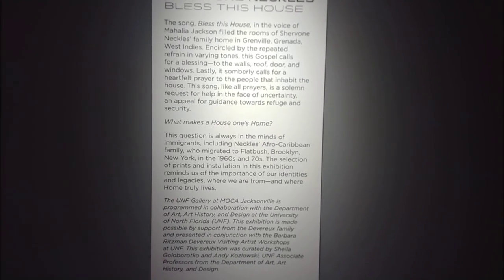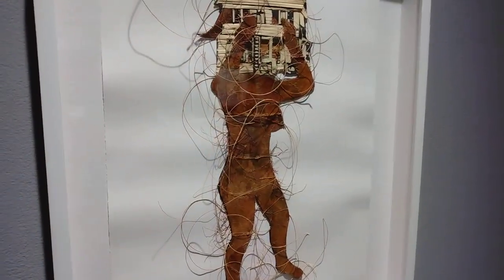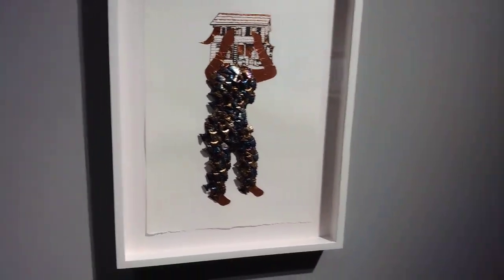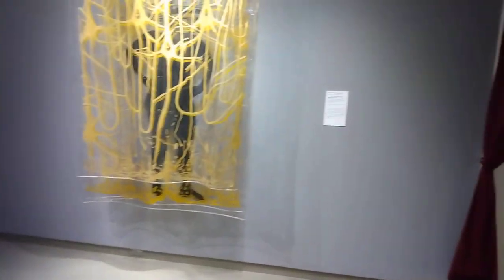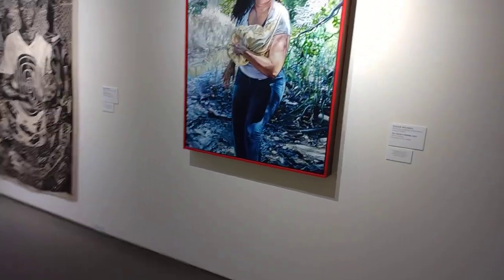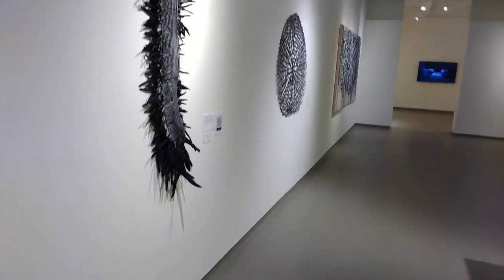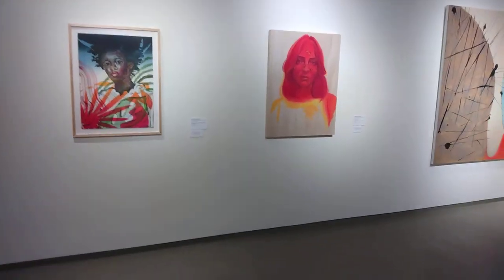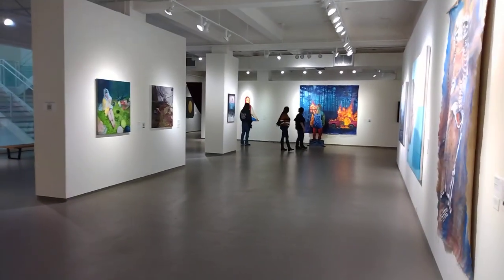museum of contemporary art Jacksonville Florida embroidery art so amazing charcoal and pencil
second floor museum of contemporary art Jacksonville Florida downtown 50 year anniversary of UNF involvement beautiful Caribbean African embroidery art also amazing charcoal and colored pencil also some acrylic on canvas definitely worth checking out on a Saturday for free 🌴🤠